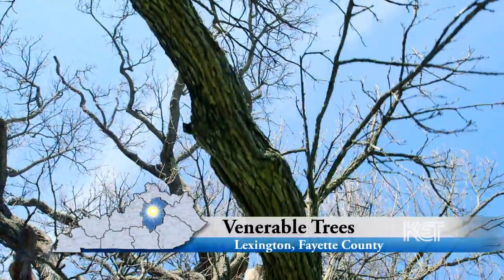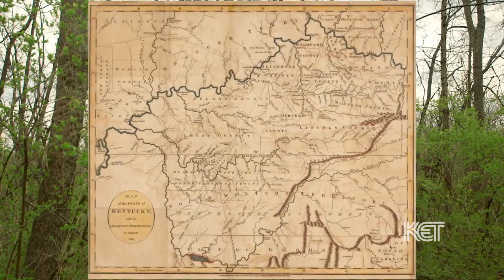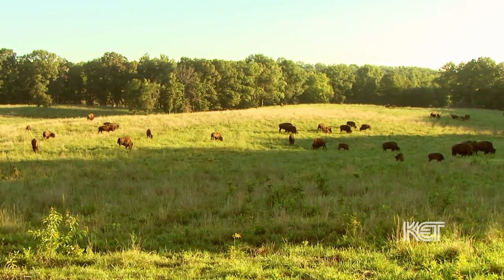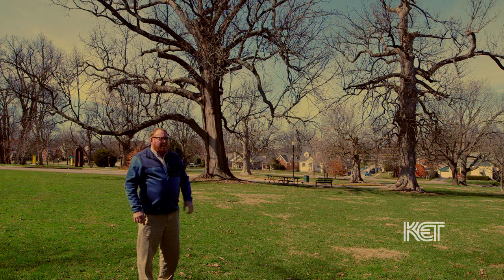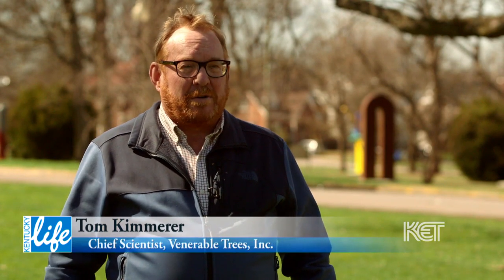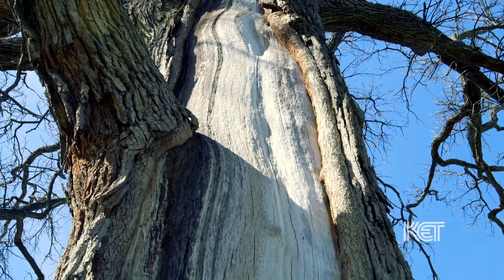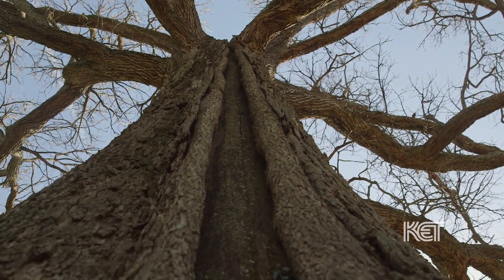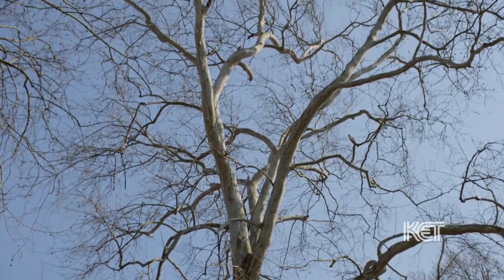Venerable Trees | Kentucky Life | KET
Produced By: Chelsea Gorham